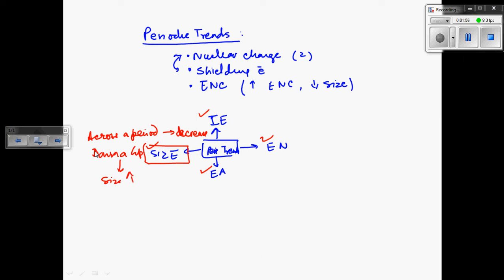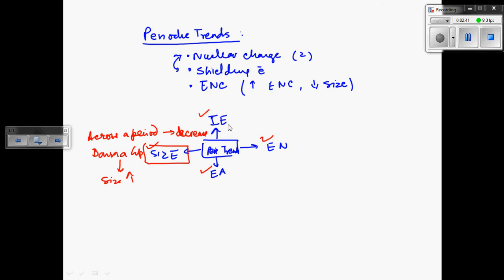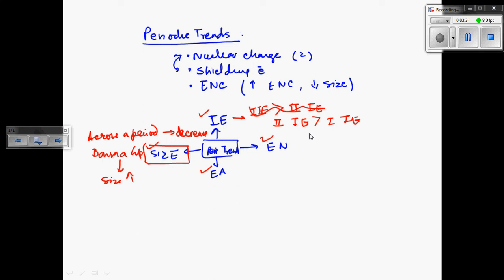Review Podcast for Unit B part 2.avi